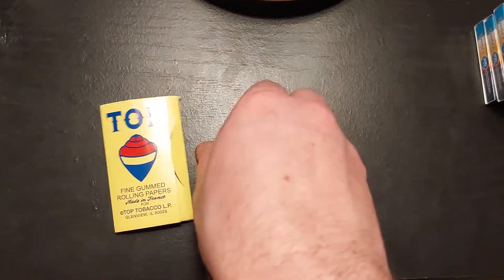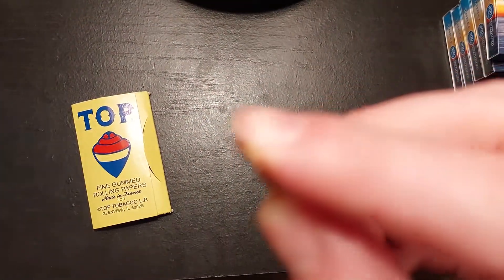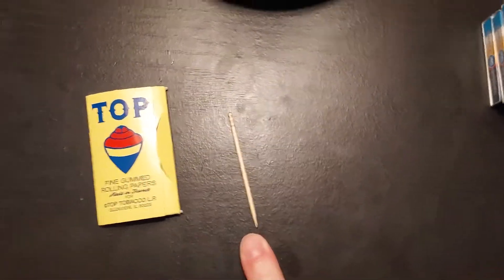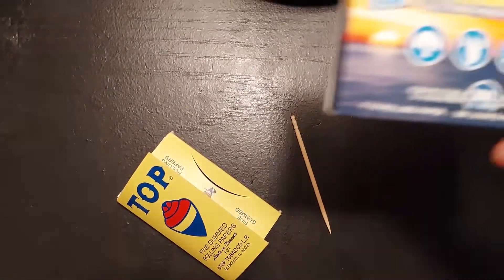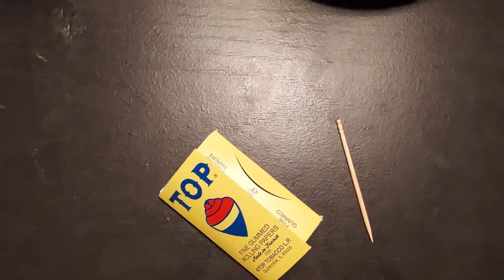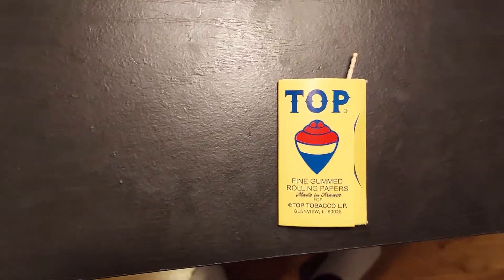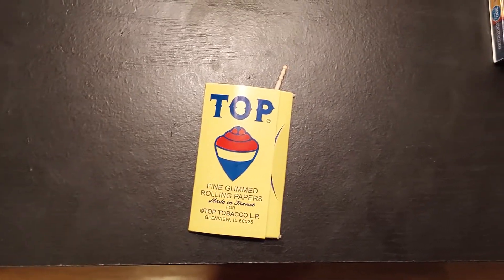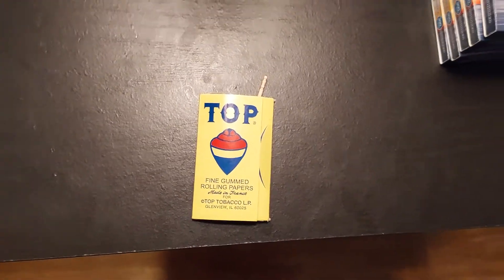STONER PRO TIP NEVER LOSE YOUR POKER